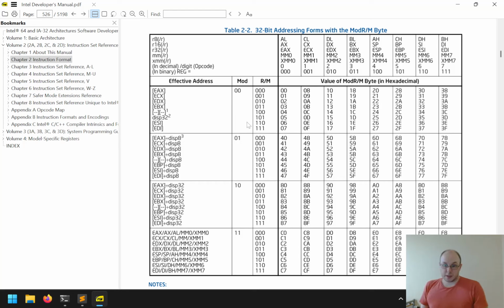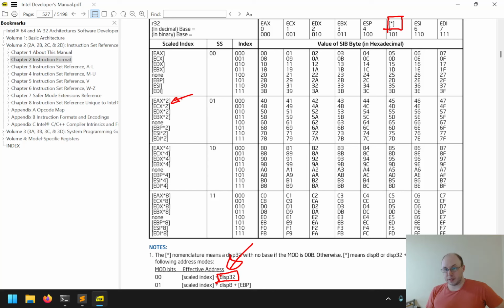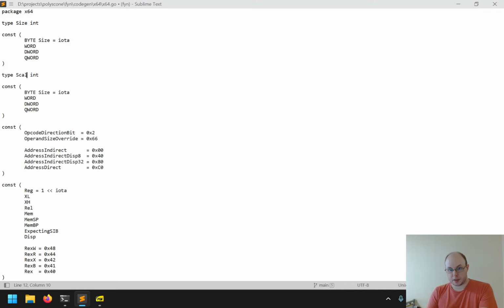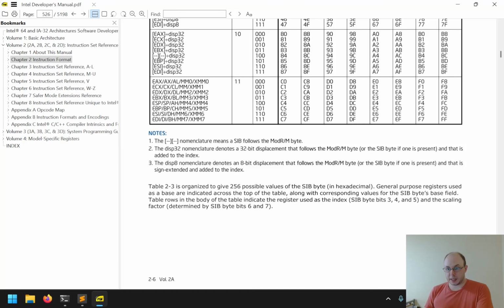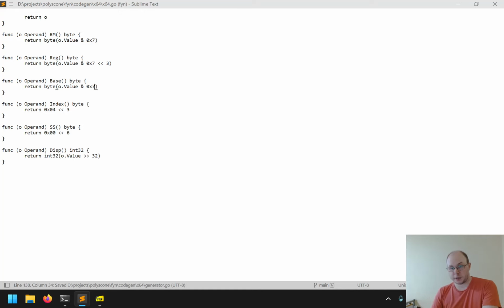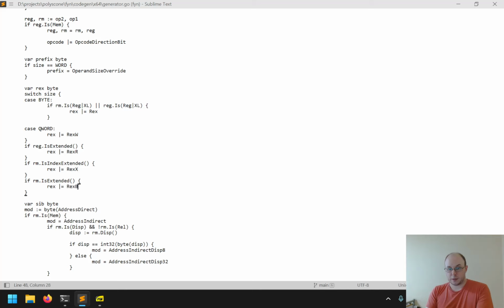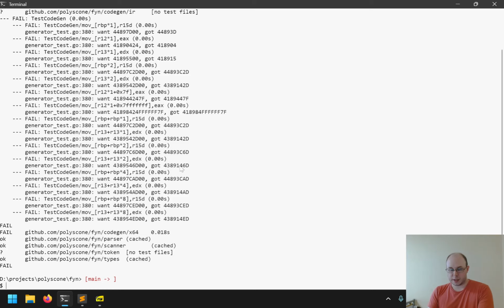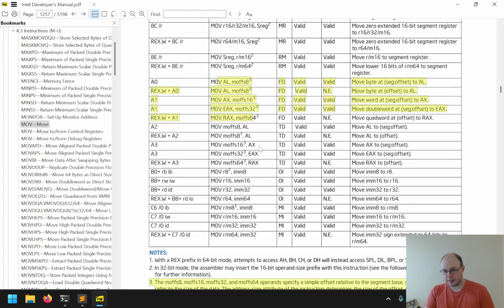Encoding Scaled-Index Addressing | Compiler From Scratch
Implement SIB encoding for scaled-index effective addresses, including scale conversion, REX extensions, missing-base forms, and special stack/base registers.

00:00:00 Planning SIB and scaled-index encoding
00:01:16 Building the scaled-index test matrix
00:04:00 Importing assembled expectations
00:05:48 Understanding SIB address simplifications
00:08:00 Filling in base and index registers
00:10:00 Testing RSP as a base
00:11:36 Mapping scale factors to SIB bits
00:12:48 Packing scale, index, and base metadata
00:15:42 Integrating SIB with operand encoding
00:18:00 Forcing the SIB selector in ModR/M
00:20:00 Encoding scale and index fields
00:24:00 Assembling the final SIB byte
00:26:00 Encoding no-base forms with disp32
00:28:00 Separating RIP-relative and scaled-index cases
00:29:25 Extending SIB base and index with REX
00:31:22 Mapping register numbers back to operands
00:34:29 Handling RSP, RBP, R12, and R13
00:38:00 Fixing scale-one special cases
00:40:00 Verifying reversed operands
00:42:00 Reviewing future immediate forms